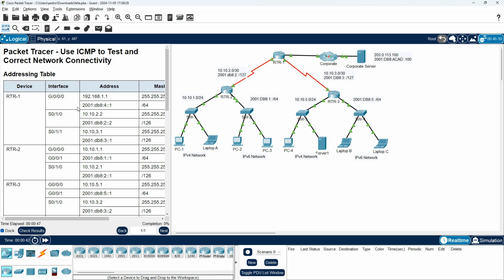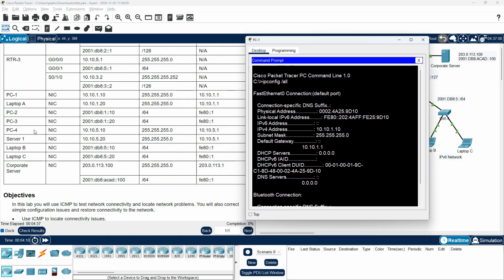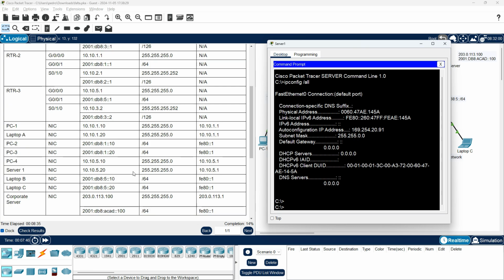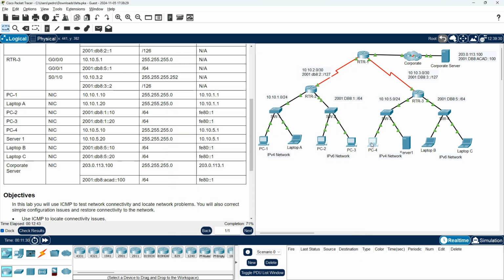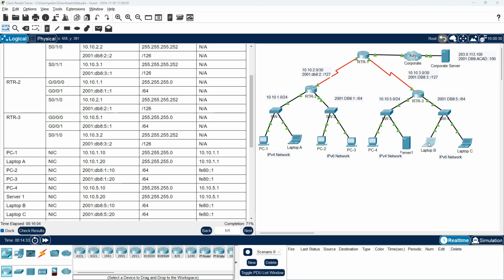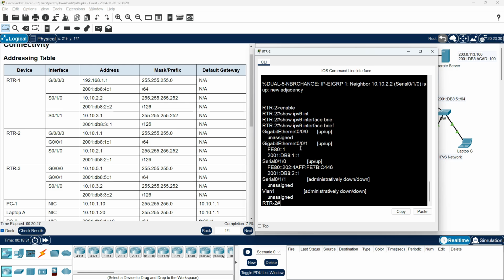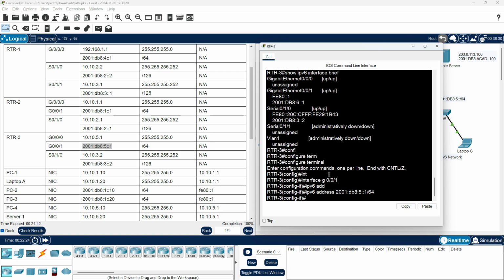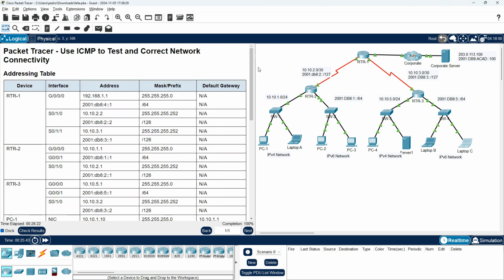Practice with ping and tracert commands on PC and routers